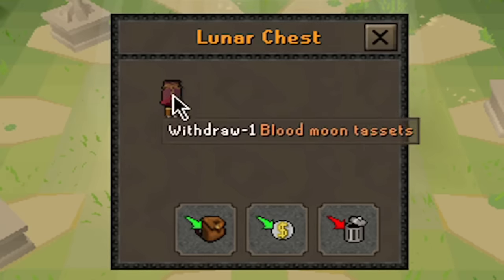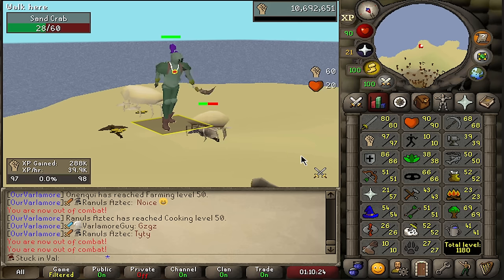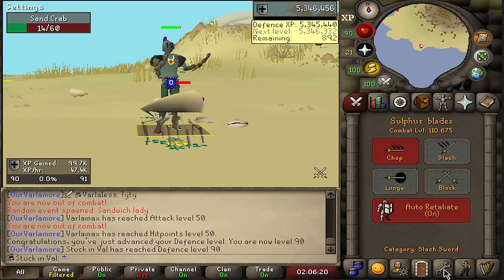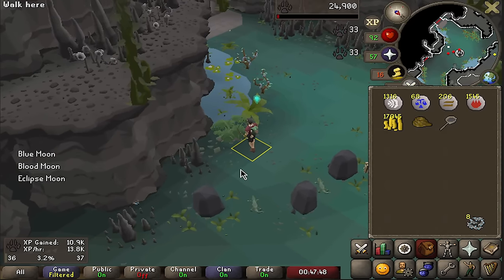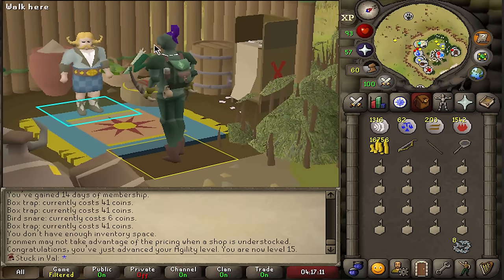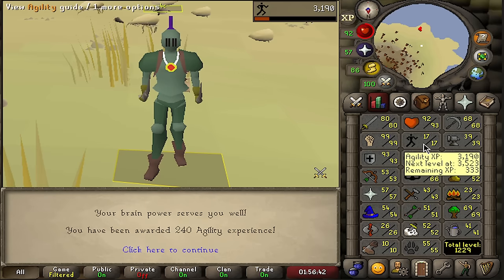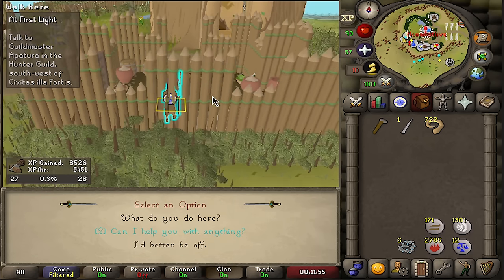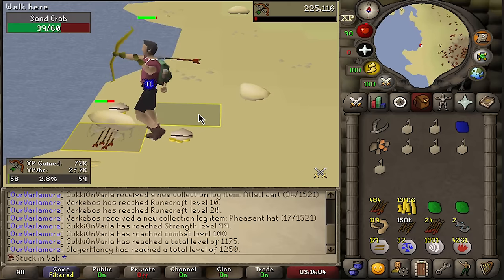My Strength Level Is 99 - Varlamore Locked HCIM (06)